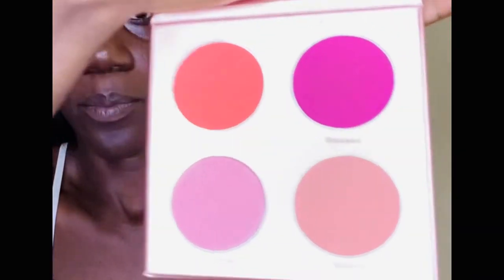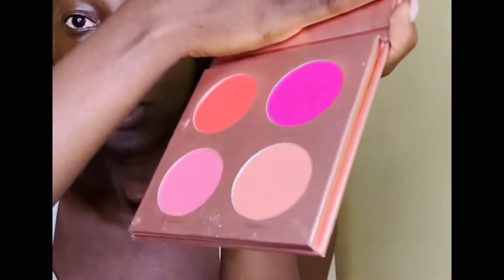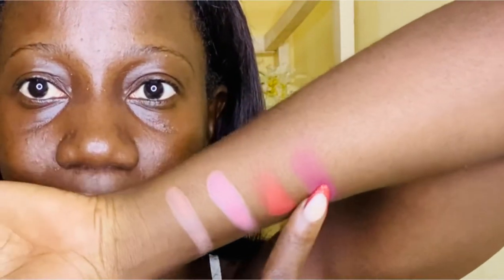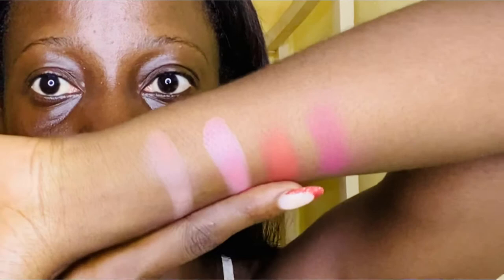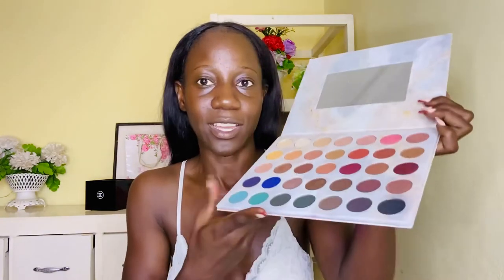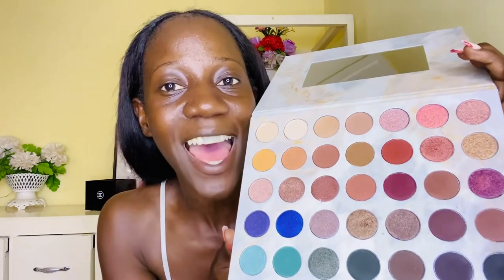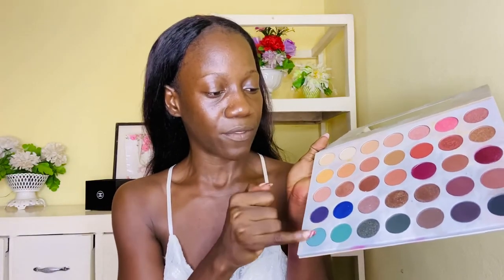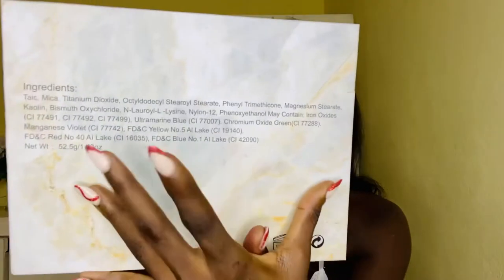BEST MAKEUP BRAND IN SIERRA LEONE 🇸🇱 / B2 OURSTAR REVIEW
💕 EVERYTHING ABOUT THE BRAND 💕

Founded by: Hussanatu Bah – (a Sierra Leonean based in the USA), in the 2020.
Location: Both online and a physical store located in Freetown. Type of Cosmetics:
We deal in cosmetics designed from natural sources to enhance and change one's appearance (makeup) and can be used to conceal blemishes, acne, pimples, enhance one's natural features (such as the eyebrows and eyelashes).
    Objective: To Help Sierra Leonean ladies enhance their beauty and feel more confident with
 flawless and affordable beauty products.
 Vision: we’re striving to make every Sierra Leonean ladies rediscover their inner beauty while
 enhancing their outer ones by being bolder, confident and shine within.
   Brief products description:
 1. Lipstick:
2. Foundation:
3. Mascara:
4. Eyeshadow Palette:
5. Eyebrow Tint:
6. Press Powder:
7. Setting Powder:
8. Blush:
9. Foundation Brush:
10. Lip liner etc.

Kisses till next time as every Saturday and Wednesday I’ll be uploading a new video